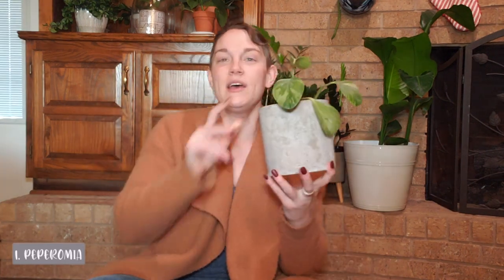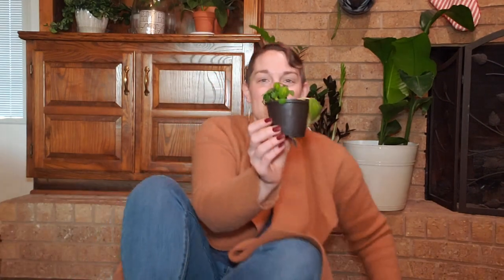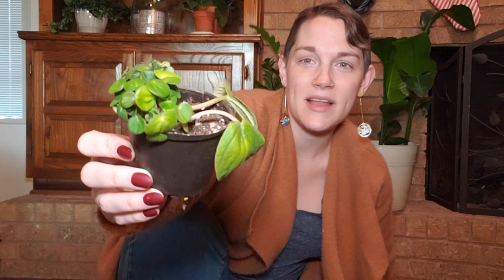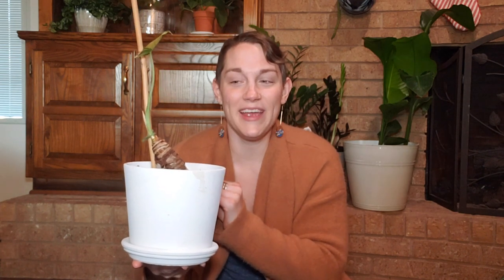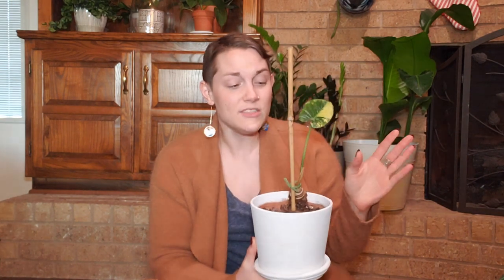Plants That Always Die | 6 Plants I Struggle With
Well hey there, plant friends! In this video I talk about 6 different plant genus that I struggle to successfully care for.

And remember, I'm ROOTing for ya! ;)